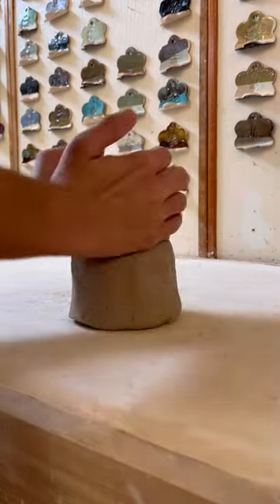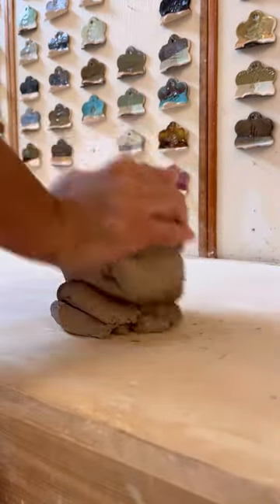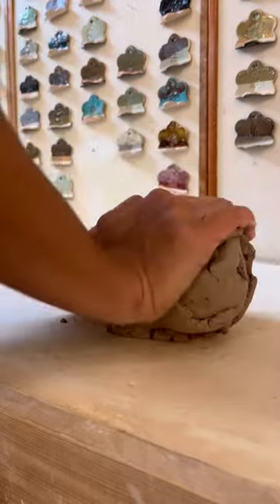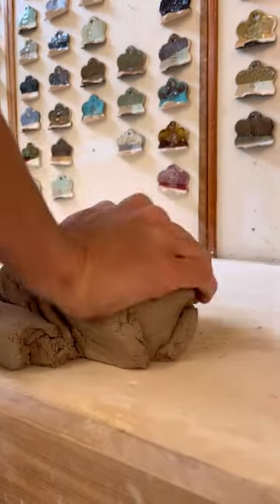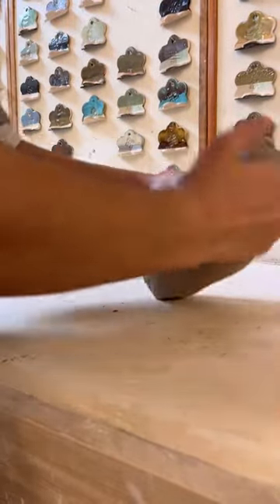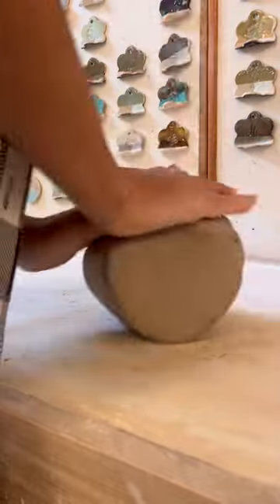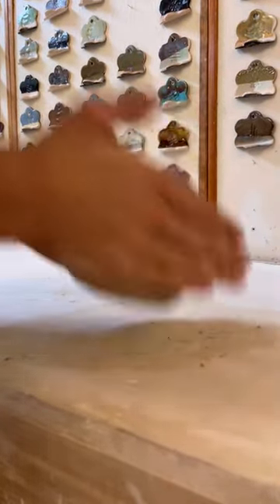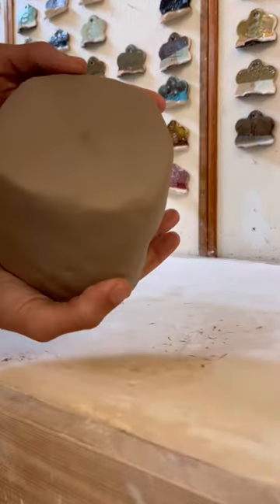How to Wedge Clay: Ram's Head Technique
🌟 Pottery Tip Time! 🌟

Let’s learn how to wedge! Wedging is important when handbuilding pottery if you are working with recycled clay. It helps remove all air pockets from the clay, ensures a uniform consistency and makes it more pliable. The particular form of wedging shown in this video is called Ram’s Head Wedging.

How to Wedge:

First, take your chunk of clay and push it downward and away from you using a firm hand. Continue to roll the excess clay back over on top of the chunk. After rolling in one direction for a while, be sure to switch directions to ensure even distribution of pressure through the chunk. When you feel like you have wedged the clay enough and all the air pockets are gone, shape your clay into a block form to compact and align the clay particles.

Fun Fact: right out of your PWAP kit, there is no need to wedge your clay, but when wedging recycled clay, aim to wedge it 100 times for maximum benefits!

Things you can do with this wedge of clay:
Craft personalized ornaments or menorahs 🕎🎄
Handbuild your own initial mugs for your favs ☕
Make your own holiday table decor - candle holders, village houses, sculptures of Rudolph, Dancer, and Prancer 🦌